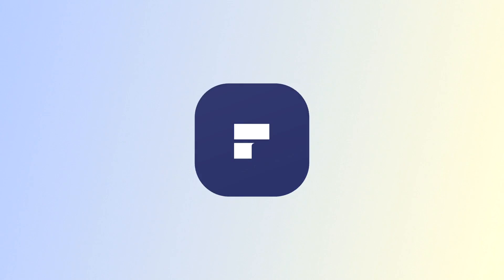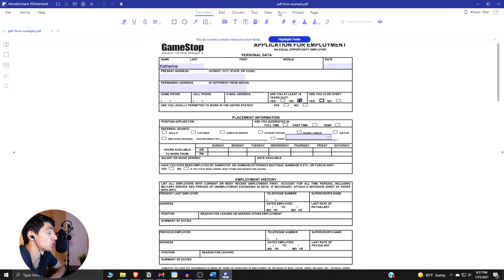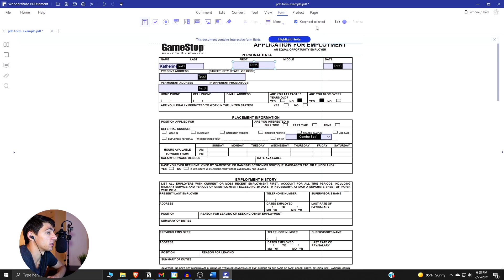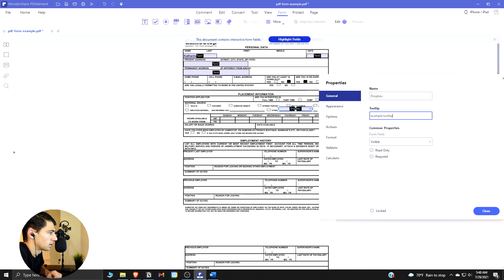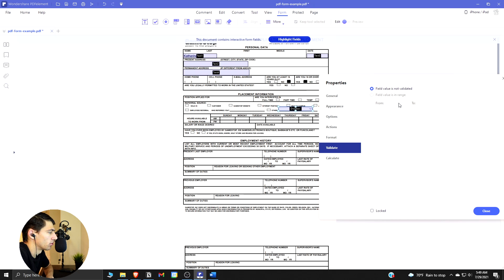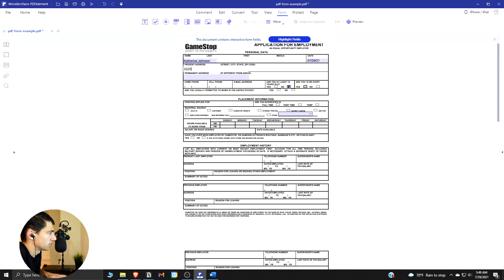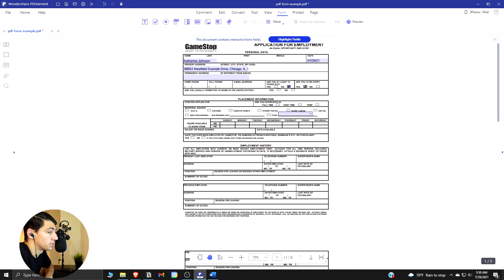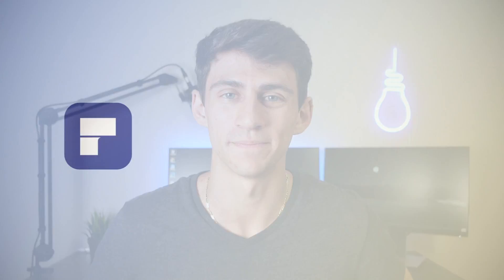How to Fill out PDF Forms on Windows | Wondershare PDFelement 8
"Why can't I fill out a PDF form?"  Actually, the form texts field will be clickable and fillable. If you want to know the best method on how to fill out a PDF form, keep watching this video.